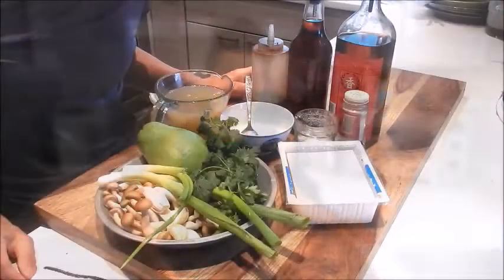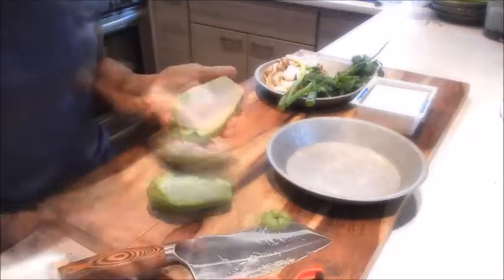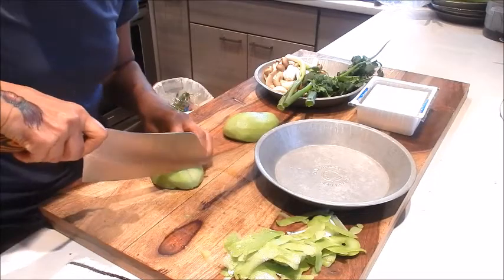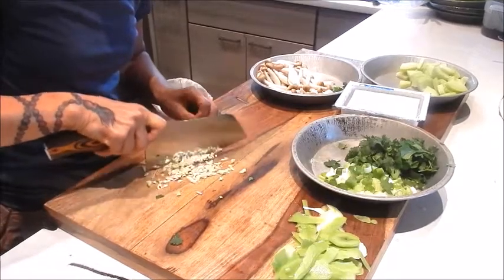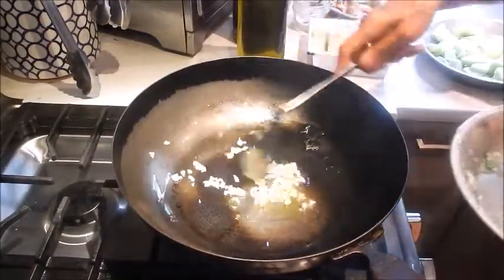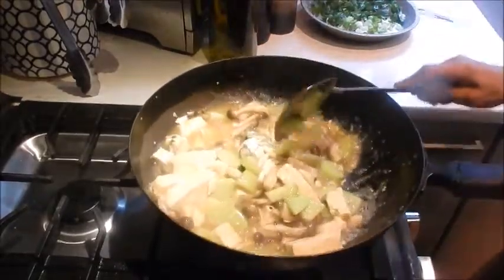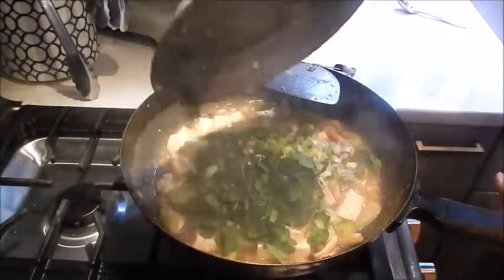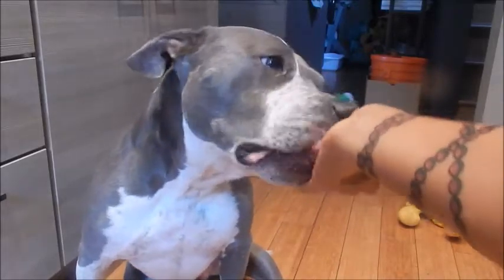S2Ep44-Chayote Squash with Tofu and Mushrooms 佛手瓜蘑菇炒豆腐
RECIPE BELOW: This is a quick and easy healthy vegetarian style dish, it's delicious! ENJOY!

Serves 4-6

Ingredients
• 1 chayote squash peeled and cut
• 1-6 oz pkg brown beech mushrooms
• 1 pkg med-firm tofu, cut
• 3 cloves garlic, mince
• 3 green onions, rough mince
• 1/2 C cilantro, mince
• 1 C chicken stock
• 1 Tbsp Shaoxing wine
• 1.5 Tsp Sesame oil
• 1 Tbsp Oyster sauce
• 1/2 tsp White pepper
• Cornstarch slurry (1 Tbsp cornstarch mixed with 2 Tbsp water ) as needed to desired thickness